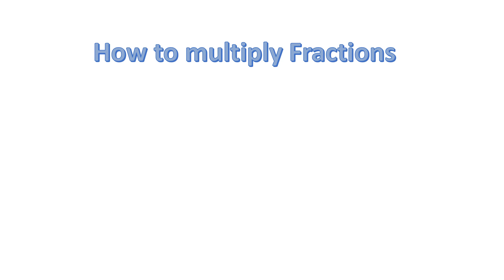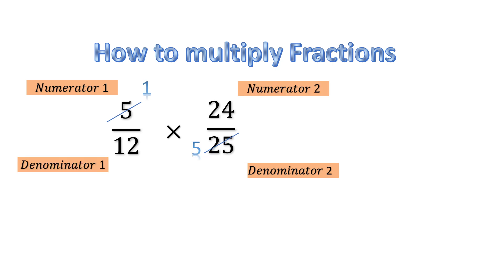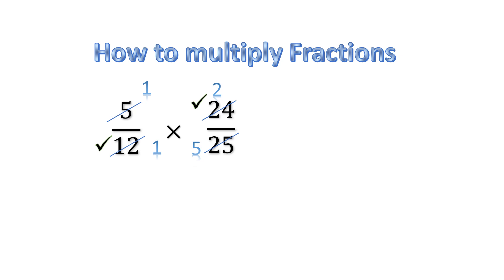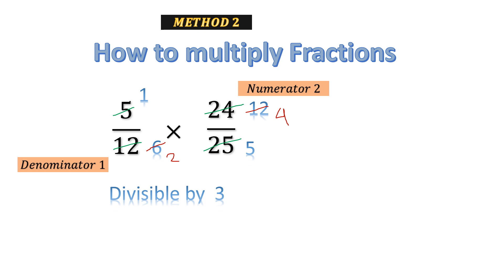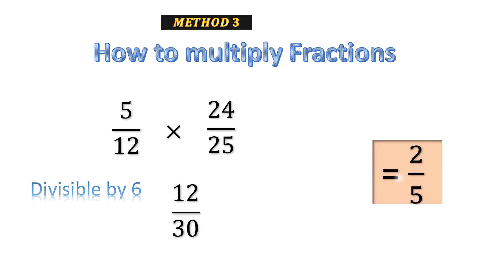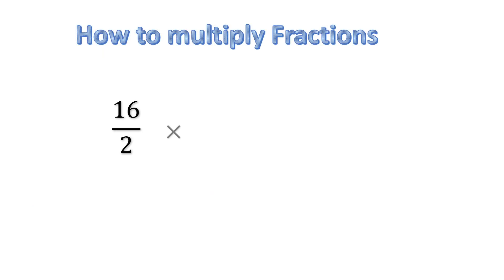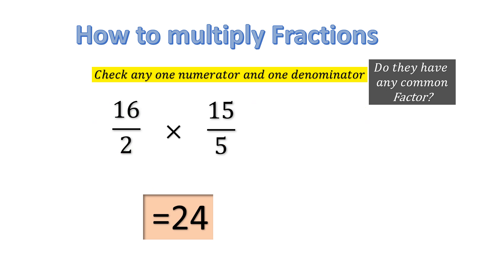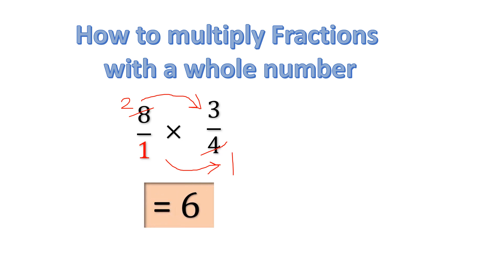Multiplication of Fraction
Explore different methods of multiplying fractions